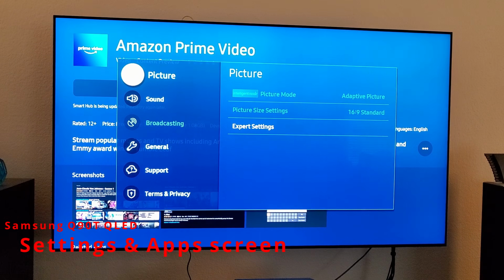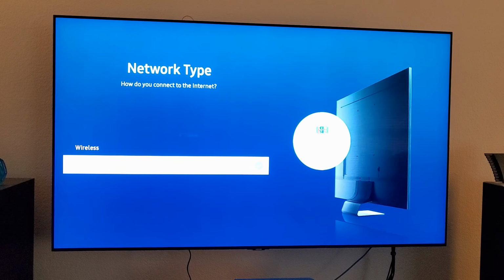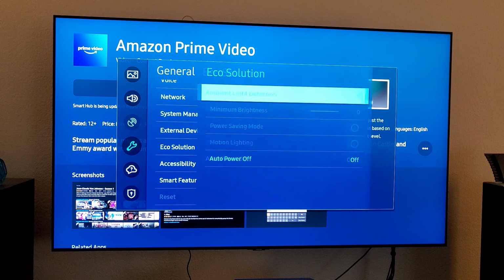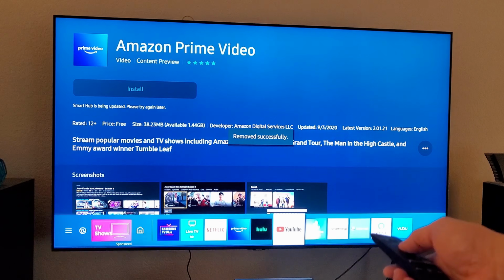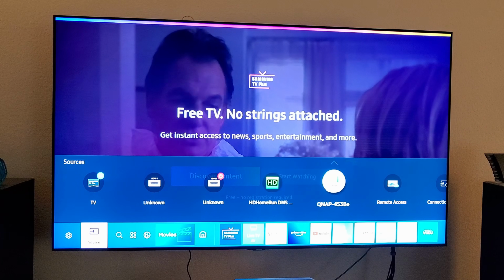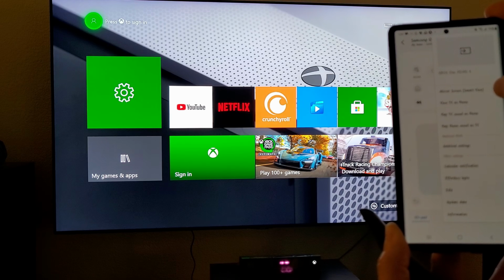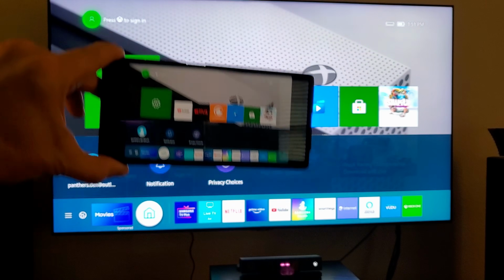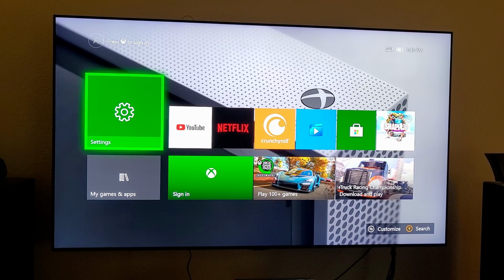Samsung Q90T TV Settings menu, apps and SmartThings app usage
This video show's the settings menu, the apps screen, HDMI connections screen and how to control the TV using the SmartThings app for the Samsung Q90T TV.

If you wish to see the specs, unboxing and VESA mounting of the TV, it can be viewed

If you wish to see the setup of this TV using the Samsung SmartThings app, it can be viewed

If you wish to see the Ambient mode for this TV, it can be viewed

Samsung Q90T TV
Samsung Q950T 9.1.4ch soundbar